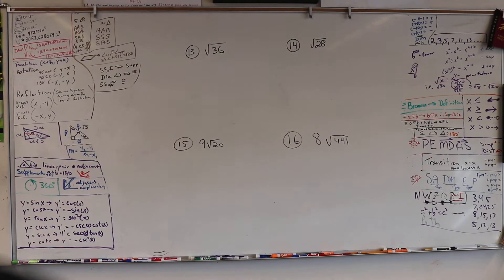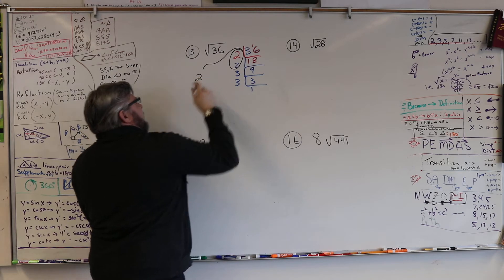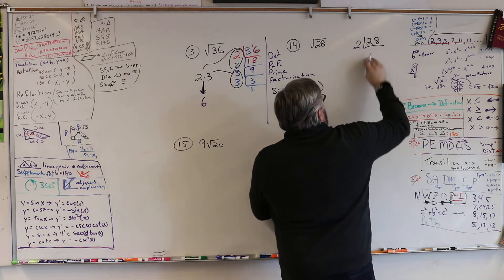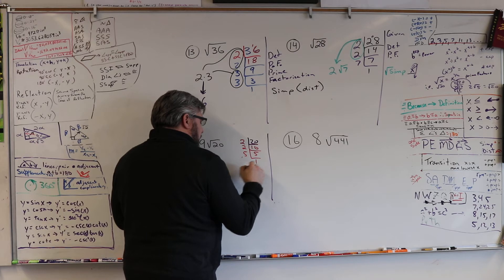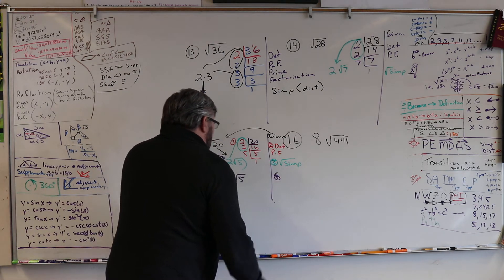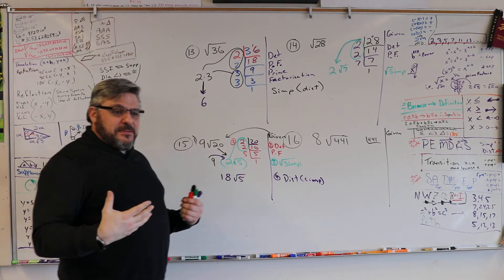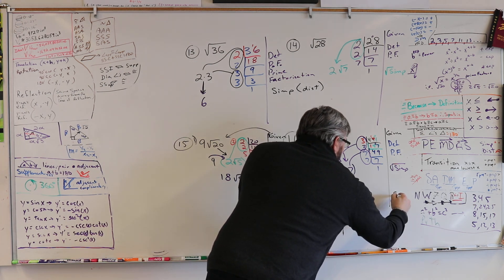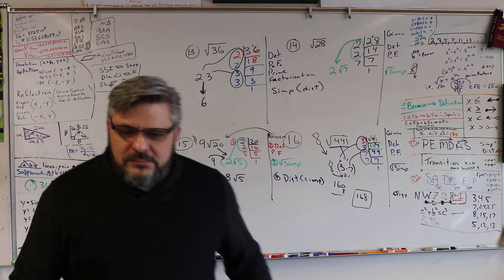MTS GEO CH 7 WS Q 13 14 15 16 Radicals